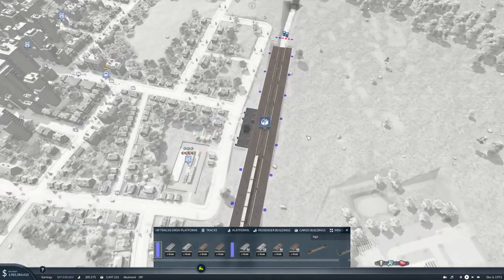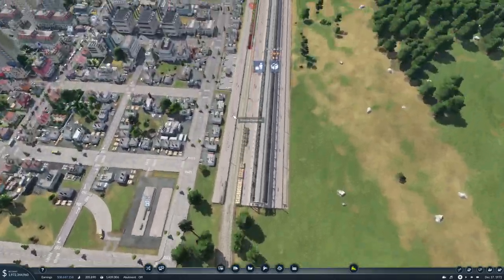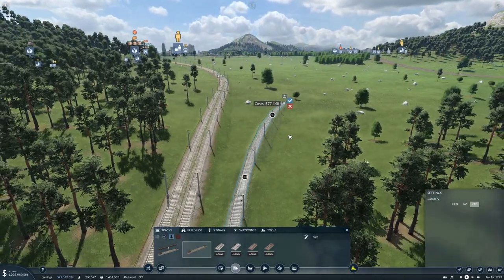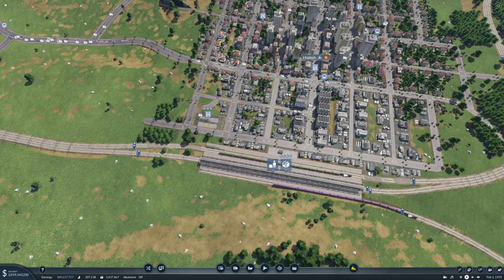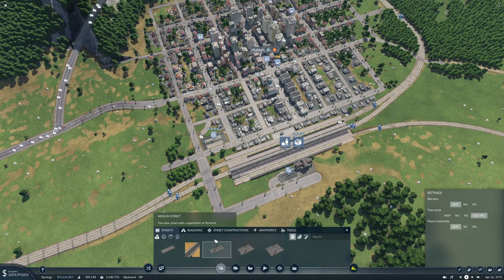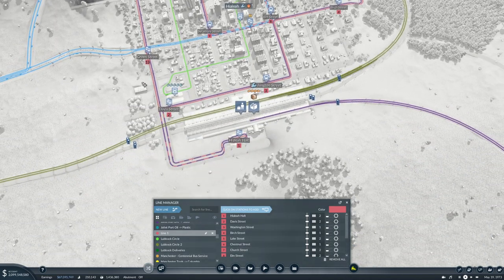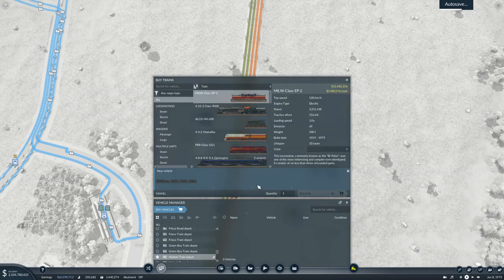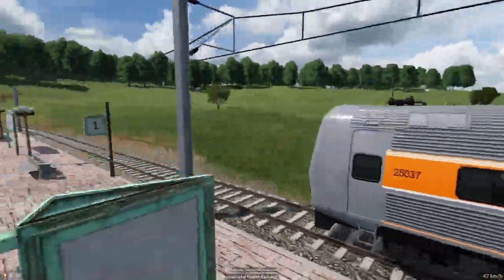Transport Fever 2 Ep36 | Let's Go MEGA | New Commuter Line